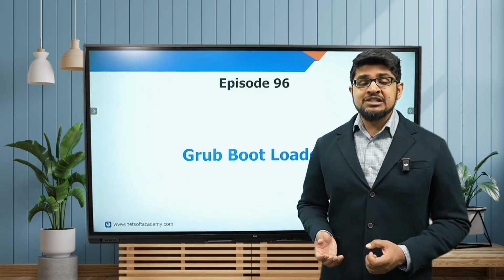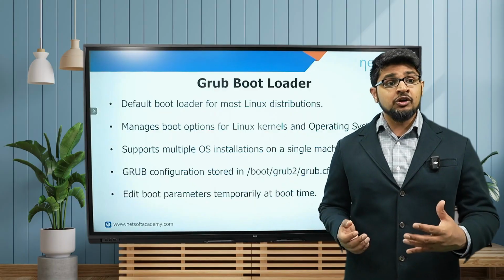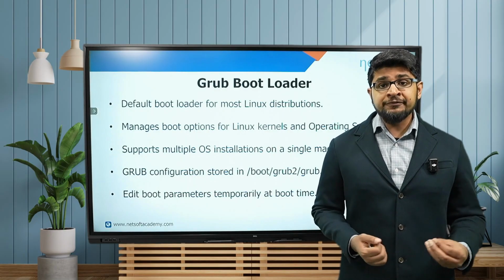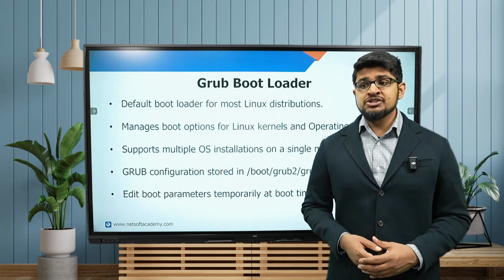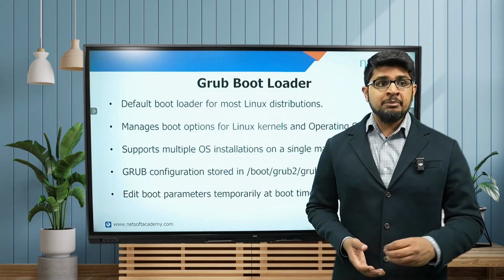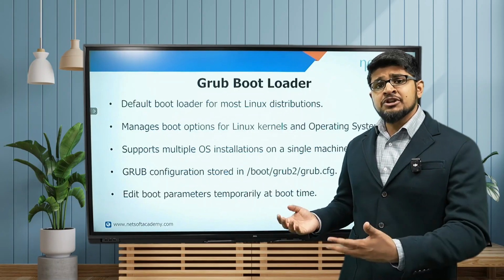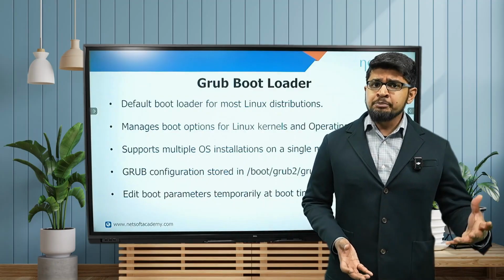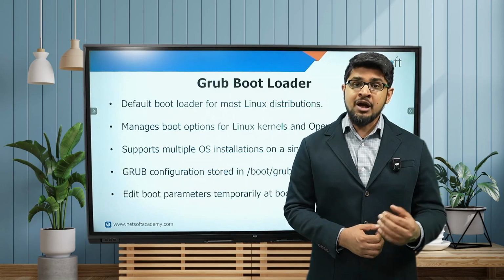Linux GRUB Boot Loader Explained: Manage Kernels and Multi-OS Boot - Episode 96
In this episode, we’re exploring the GRUB boot loader, a crucial part of your Linux boot process. GRUB, short for Grand Unified Bootloader, is what lets your system find the kernel and the operating system you want to boot.

*We’ll cover:*
• What the GRUB Boot Loader does and why it’s important
• How to manage boot options, including selecting different Linux kernels
• How to handle multiple operating systems on a single machine
• Where the GRUB configuration file is located (/boot/grub2/grub.cfg)
• How to temporarily edit boot parameters during startup by pressing E
• How to use the boot parameters manual (man bootparam) to customize your boot

💡 Tip: GRUB makes it easy to experiment with kernel options or troubleshoot boot issues without permanently changing your system configuration.

*Example Commands and Tips:*

# GRUB configuration file location
cat /boot/grub2/grub.cfg

# Temporarily edit boot parameters
# Press E at GRUB menu to modify boot options

# Check available boot parameters
man bootparam